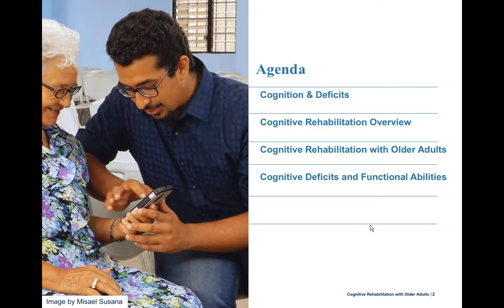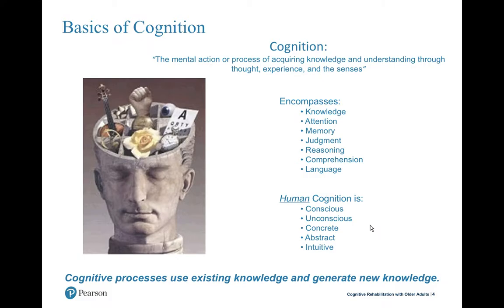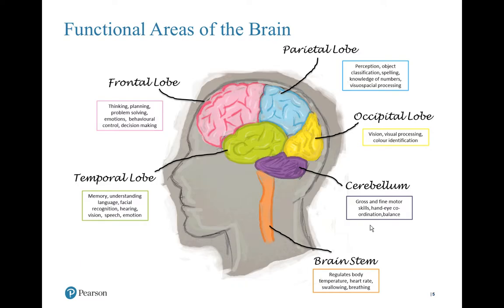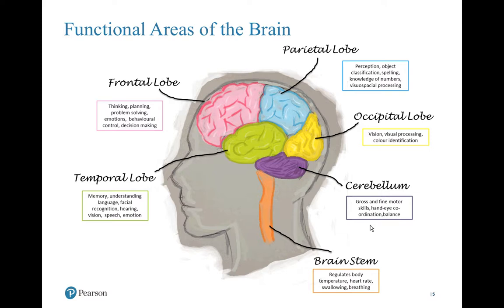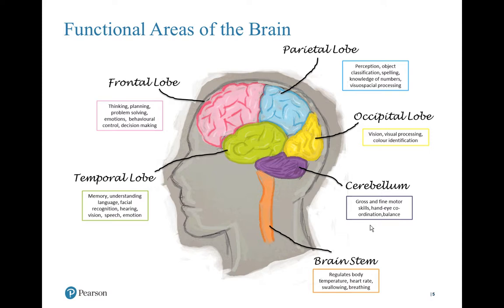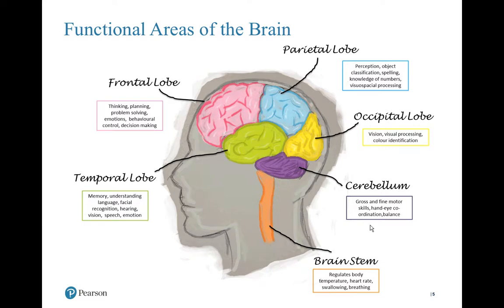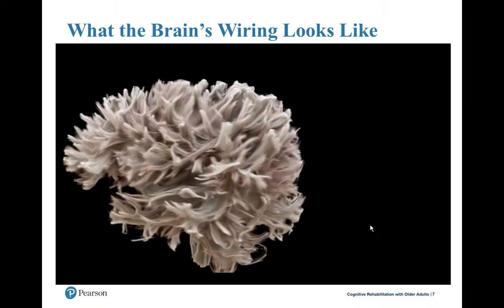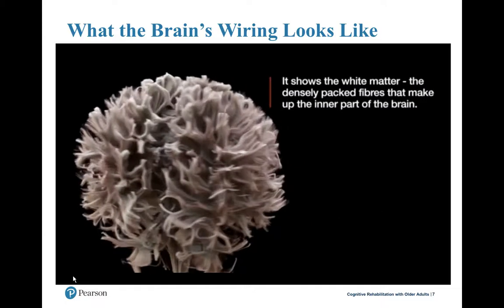Cognitive Rehabilitation and Older Adults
Presenter: Anne-Marie Kimbell, PhD

The goals of cognitive rehabilitation will vary with the individual reason for the need for rehab, and with the age of the rehabilitation patient. This webinar will provide an overview of cognitive rehabilitation with older adults, and will also discuss the relationship between cognitive deficits and functional abilities, often heavily implicated in decisions related to independent living.